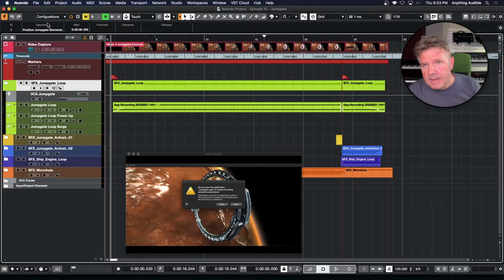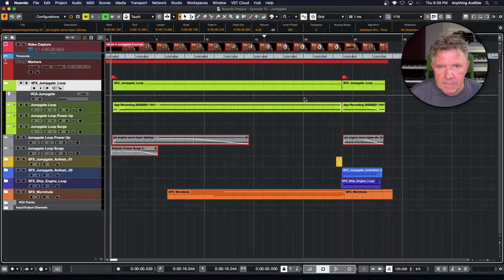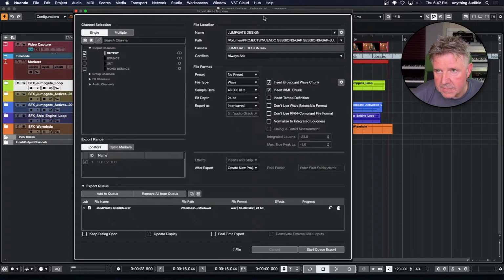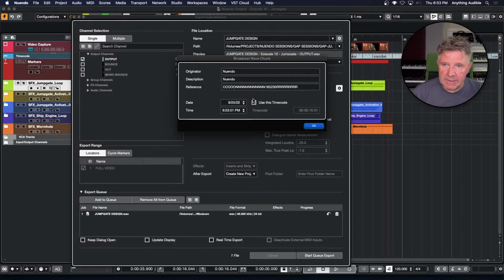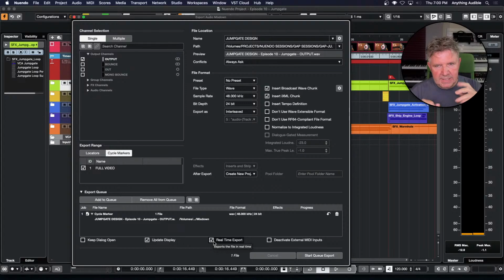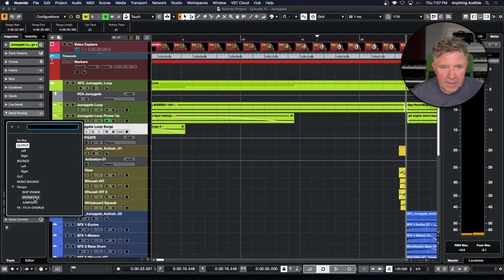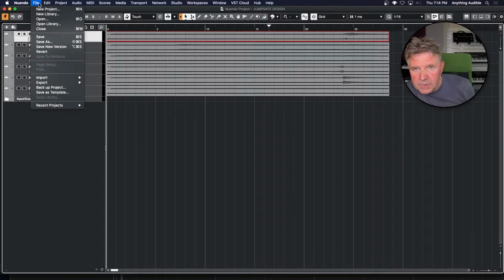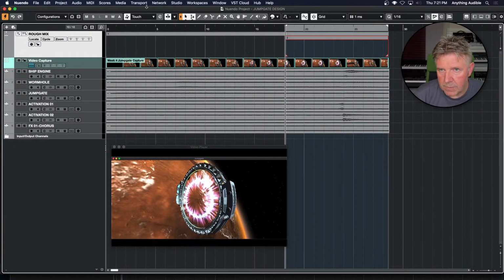Workflows for Exporting Media | Nuendo Live Stream with Lee Riley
Episode 10 - Join Lee Riley for a look into preparing and exporting audio projects for all forms of Multi-Media, Game Audio and Audio Post Production. He will be exploring Nuendo's "Clip Packages", "Naming Scheme", "Render Selection" versus "Export Audio Mixdown" functions...

0:00 Introduction
0:35 Clip Packages
14:20 Export Audio Mixdown
32:35 Exporting Stems
45:15 Importing Tracks
47:10 Exporting Video
52:59 Outro

Don't miss our live Nuendo Live Stream at the Nuendo YouTube channel. In these sessions you can learn tips and tricks about our software.